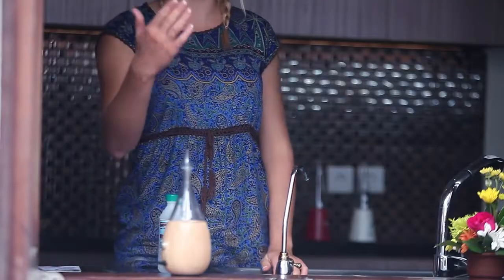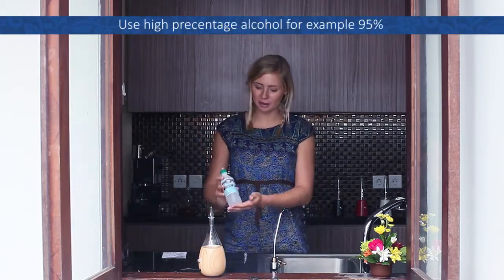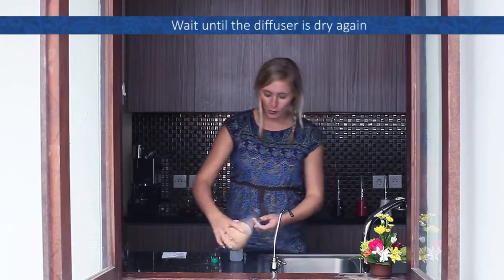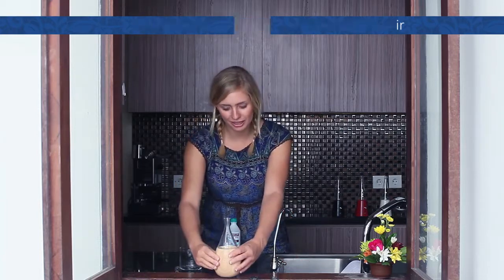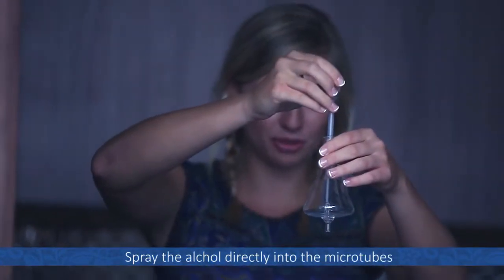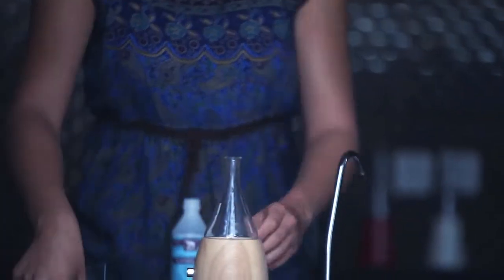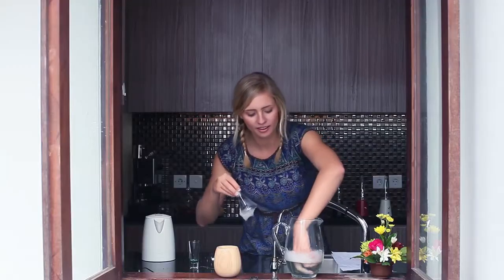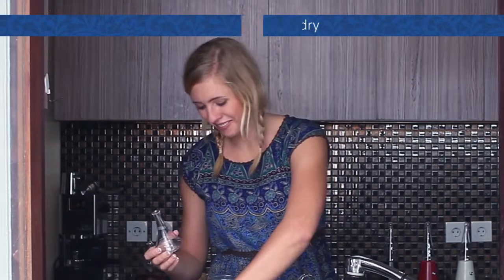How to Clean Organic Aromas® Raindrop Nebulizing Diffuser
Before you get started diffusing fantastic aromas throughout your home, spa or office, please note that it is very important to know how to properly clean and maintain your nebulizer essential oil diffuser in order to get the very best results.

***General Cleaning
If you are using your nebulizer diffuser daily, then you should do a general cleaning every seven days.

1. Use the dropper to add a few milliliters of plain rubbing alcohol (70-95% purity) to the glass reservoir.
2. Next power on the diffuser and let it run for five or ten minutes in order to clean the micro-tubes.
3. Dispense of the leftover alcohol and let your diffuser air dry.
4. Once it is dry the cleaning is done.

***Partial Cleaning
If are you are using relatively thick pure essential oils or have not used your glass nebulizer diffuser for a long time, then you will need to do a more intensive cleaning.

1. Remove the glass reservoir from the wooden base and place it in a large cup. This is to prevent any spillage or dripping.
2. Use the dropper with alcohol to squirt and to wash the micro-tubes directly several times.
3. After you have done this, gently shake and swirl the glass reservoir with alcohol in it to achieve a thorough clean.
4. The shaking action will help to completely clear the micro-tubes. Afterward, dispense of the alcohol and allow the glass to dry. Once it is dry it is ready to use again.

***Deep Cleaning
If you use your diffuser often, then every month or so you will want to deep clean your unit.

1. Prepare a container with hot water (about 60 to 80C or 140 to 180F).
2. Place the glass reservoir in the container with the hot water and add a small amount of mild dish washing liquid.
3. The combination of the hot water and soap will act to remove any staining, film or blockage that may have occurred.
4. You may add more hot water periodically to achieve a more effective cleanse.
5. Soak in the detergent and hot water for at least thirty minutes.
6. Take your glass reservoir out and gently wash with regular tap water. Then set the unit in a safe place to dry.
7. Once the glass reservoir is dry your cleanup is done!